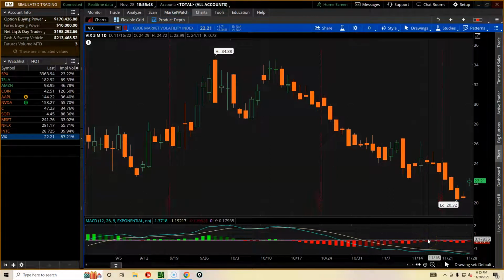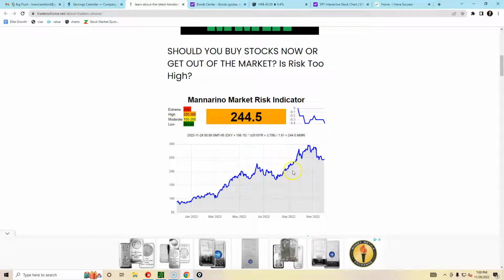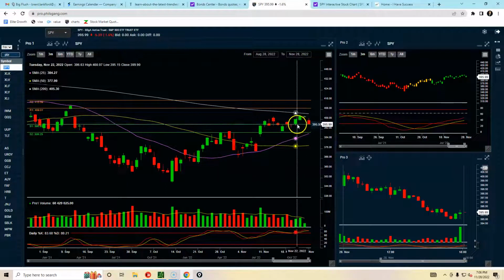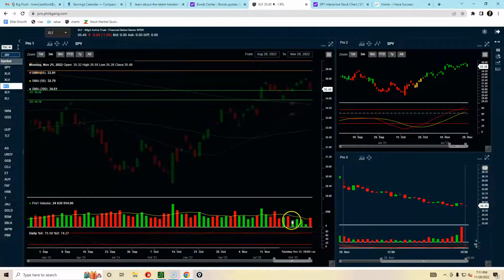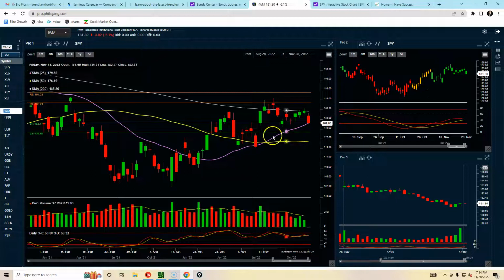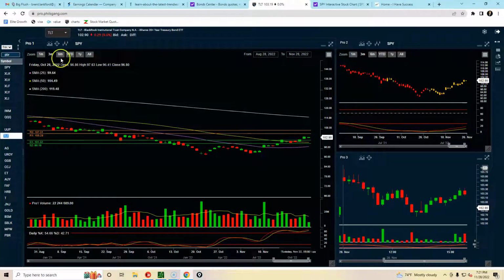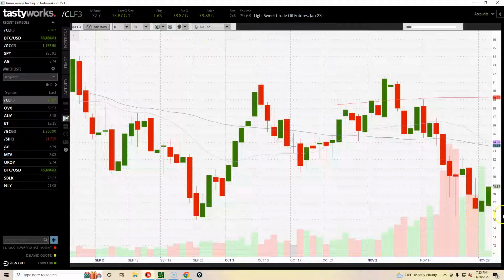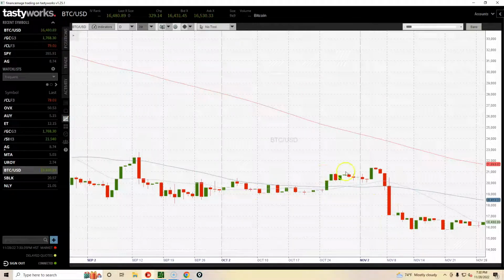Stock Market Today November 28 2022 (Stock Market Analysis & News)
Analyzing the stock market daily charts is a fundamental part of being successful as a trader or investor. In these daily stock market review videos we look at the MMRI risk indicator that uses a formula of the DXY & the 10 year treasury yield to gauge risk in stock market.

 we also look at the S&P 500 as a representation of the entire stock market to get an idea of what direction SPY may move this coming week.

We see on Fidelity's break down the SPY's portfolio composition that technology stocks make up almost 27%, health care stocks make up about 15%, financial stocks make up a little less than 11% and consumer discretionary around 10.48%.

Since stocks from these four sectors have the most wait in the S&P 500 we look at the XLK technology ETF, XLV health care ETF, XLF financial ETF and XLY consumer discretionary eft weekly charts to gauge an idea of what SPY will do in the future.

What ever SPY does puts weight on the general stock market to move that direction. For example if you are trading Ford (F) and the S&P 500 is moving sideways then chances are high Ford (F) will also move sideways. The same is true if SPY is moving up or down.

IWM & QQQ combined with SPY & sectors that make up the SPY allow us to have a good indication of what the stock market will do from a technical analysis stand point. The dollar, oil, bitcoin, U.S. treasuries & gold are analyzed as well since they make up parts of the financial markets & money can leave the stock market to flow into other financial instruments or vise versa.

To look at daily charts for technical analysis I use a combination of the Tastyworks brokerage charts & other recourses.

On the Pro charts we look at daily & weekly stochastics, support resistance as well as moving averages. The pro 2 is a unique charting system because it measures money flowing in or out of an equity of the U.S. stock market. Since it does not chart Bitcoin or futures we use the Tastyworks charting platform for other things. Volume & moving averages on both charts.

We also need to be aware of news that can cause moves in financial markets such as FOMC meetings, Federal Reserve interest rates, earnings reports, new equities, futures & even new assets that are optionable.

While it is important to know stock market news today, market fundamentals & drivers maybe different than day to day news or events. The big picture is if money is flowing in or out of U.S. stock then depending on which way money is flowing choosing wise strategies to profit from whatever direction a stock price moves.

Chapters:
0:00 Stock Market Today November 28 2022 (Stock Market Analysis & News)
0:11 Nasdaq SPY 10 year treasury gold bitcoin oil
0:38 November 2022 earnings report
1:09 VIX CBOE Volatility Index
4:16 MMRI stock market risk indicator
6:00 U.S. treasury 10 year yield
9:02 SPY daily Chart Review
10:25 XLK technology ETF daily chart review
11:59 XLV health care ETF daily chart review
13:10 XLF financial ETF daily chart review
15:01 XLY consumer discretionary ETF daily chart review
16:52 IWM Russell 2000 ETF daily chart review
19:49 QQQ Nasdaq 100 index ETF daily chart review
20:18 UUP U.S. Dollar index
23:36 TLT 20 year treasury
24:15 Yahoo Finance SPY weekly line chart prediction
27:42 WTI oil futures daily chart review
28:52 Gold futures daily chart review
30:49 Bitcoin daily chart review
34:54 Paper trading
35:50 I Have Success free stock options resources